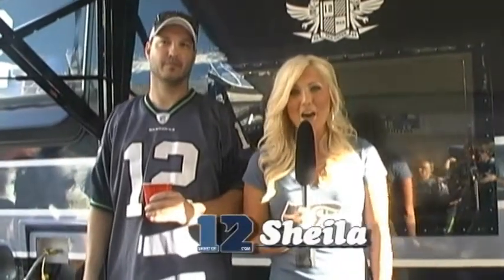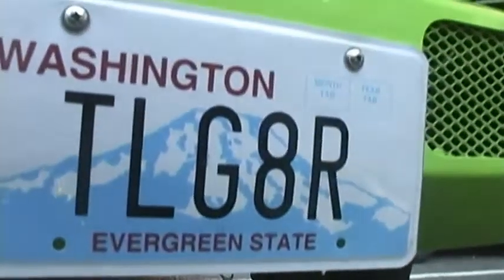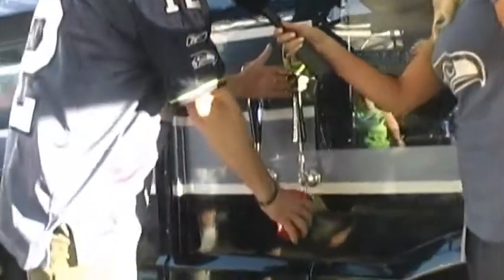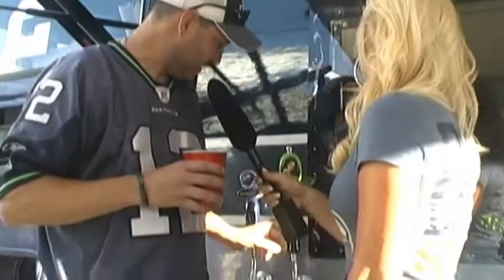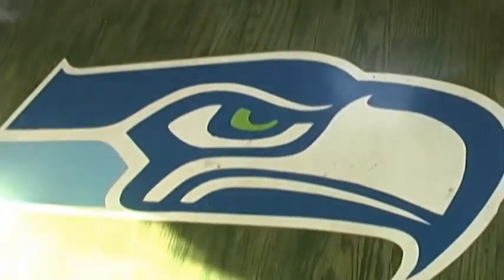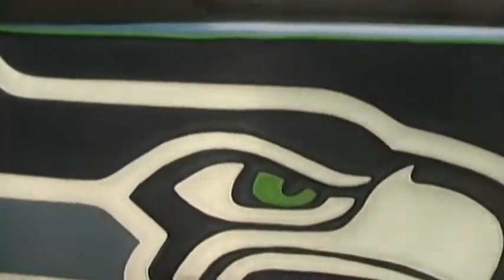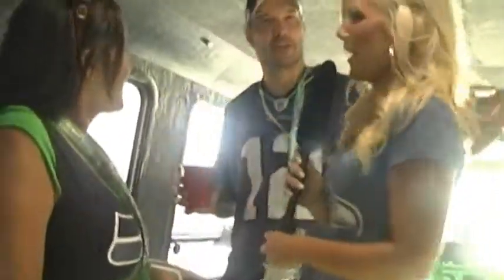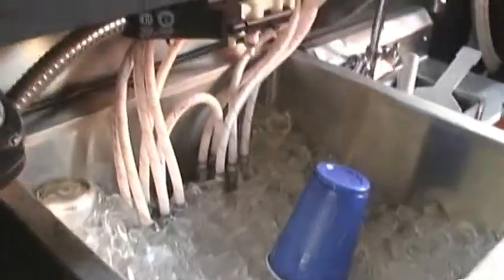Seahawks vs. Vikings Preseason Game - The 12th Man Tailgater RV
8/ 20 - Beer taps on the outside, a fully stocked bar on the inside... yep, it's the 12th Man Tailgater!